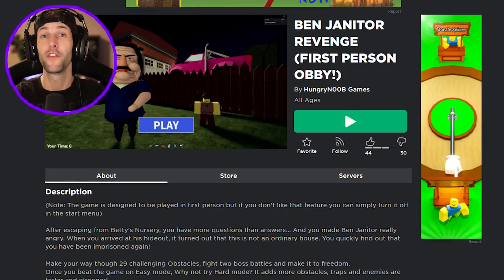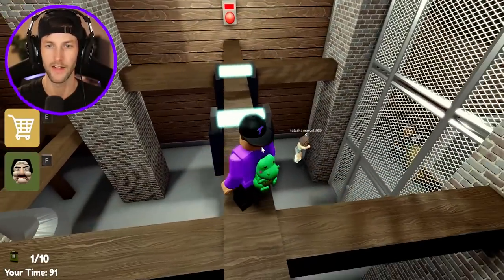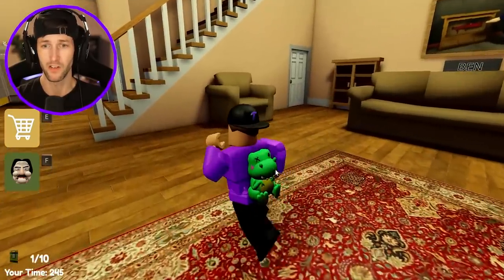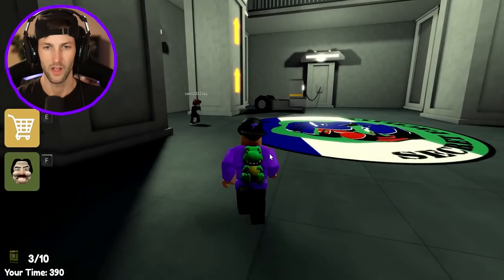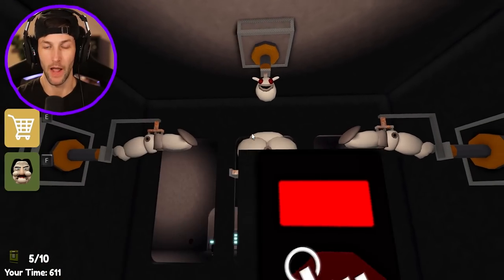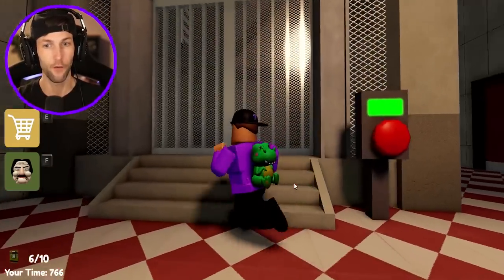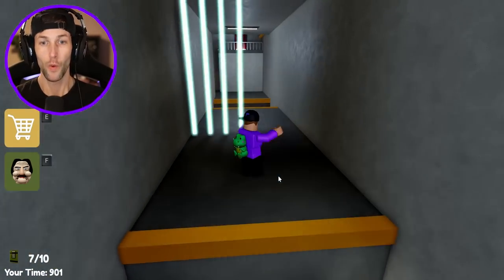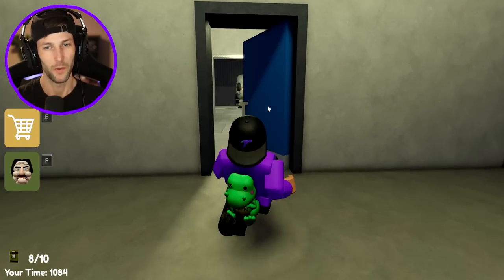ROBLOX JANITOR BEN'S REVENGE OBBY!